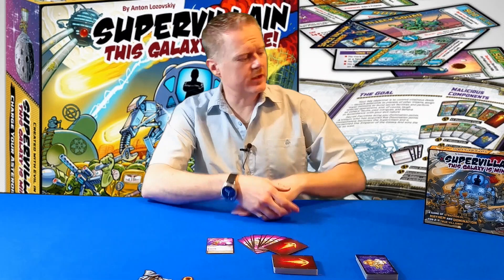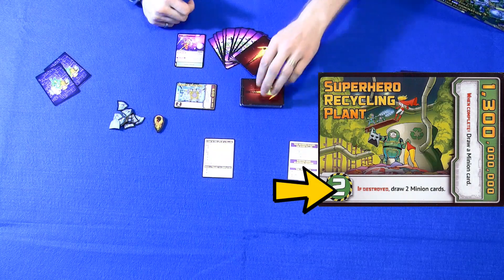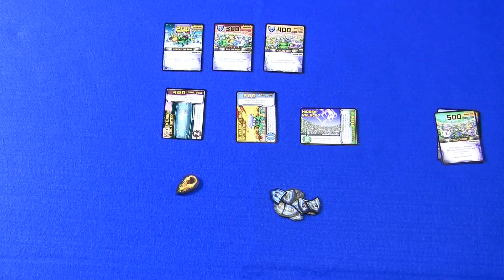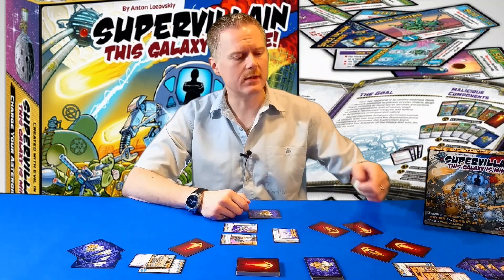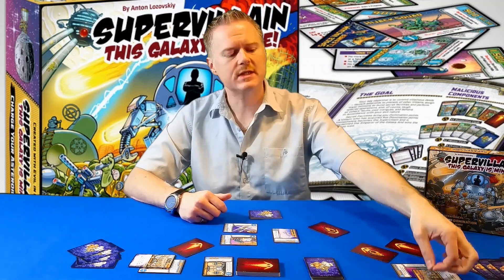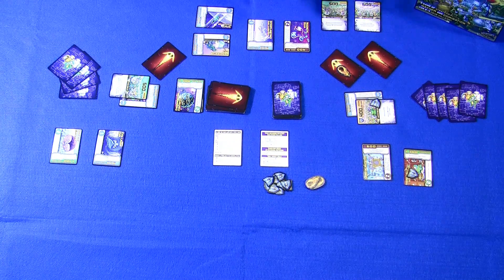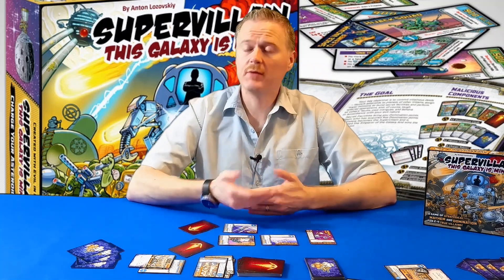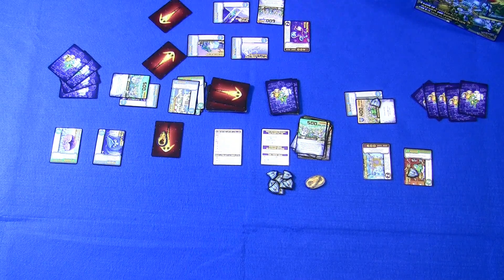Supervillain: This Galaxy is Mine! - The Tutorial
"Supervillain. This Galaxy Is Mine! uses two basic card decks: Domination deck and Minion deck. Cards from the Domination deck are either launched as Asteroids into other Villains (players) or taken as Projects to build. A completed Project transforms into a Secret Facility. Both the Projects and Secret Facilities possess malicious abilities of an intergalactic scale. Cards from the Minion deck are used to build projects and perform evil deeds for your benefit and to the dismay of other Villains. With regards to the Asteroids, these wreak havoc and destruction upon other Villains and supply with extra Minion cards. Secret Facilities bring Domination Points. A Villain who has acquired five Domination Points immediately becomes the Supervillain and is proclaimed the Emperor of the Galaxy. And wins the game as well. Every card in the game is unique. Supervillain. This Galaxy Is Mine! brings together a deep strategic gameplay, rampant delight from the created chaos, and humorous theme inspired by all the universes in the world hosting Supervillains."